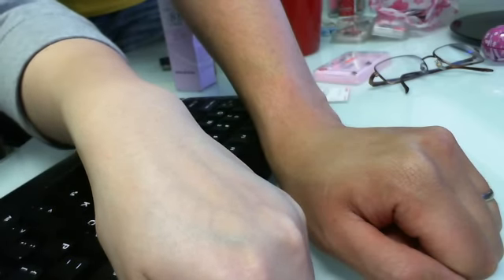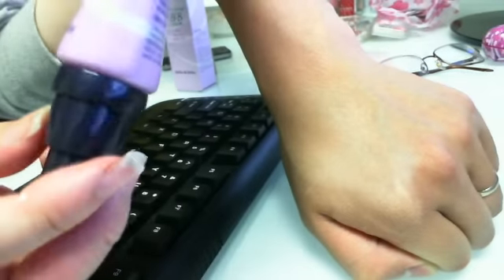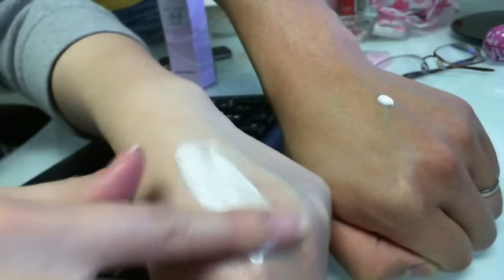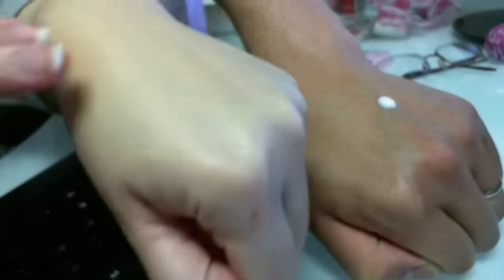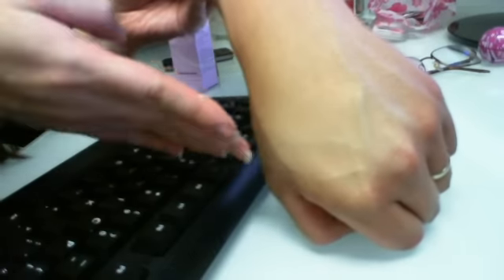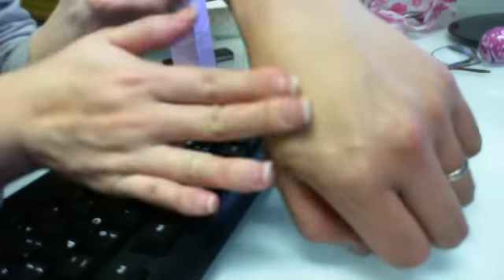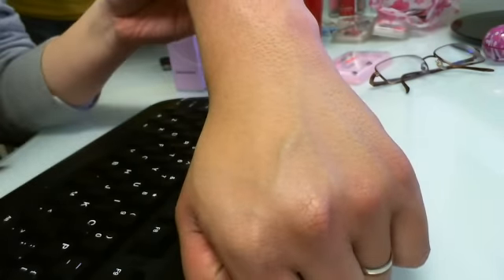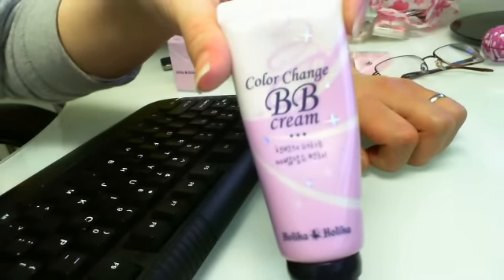Holika Holika Color Change BB Cream (Color Test for Darker Skin Tone)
I told you guys I was on the search for a darker color bb cream. Here is another one I am currently testing out. It's the Holika Holika Color changing BB Cream.

I am sorry about the focus! I forgot to take it off. I use my bf's hands as an example because he is a lot darker than me.

It did blend in with his hand, but I would say it's still a little bit lighter. I wouldn't go as far as NC40 but maybe 35?